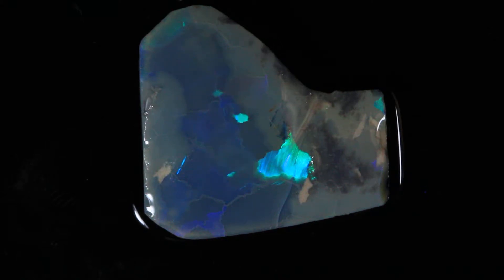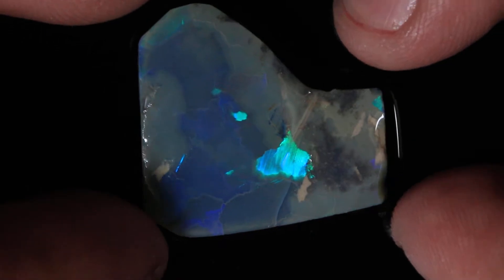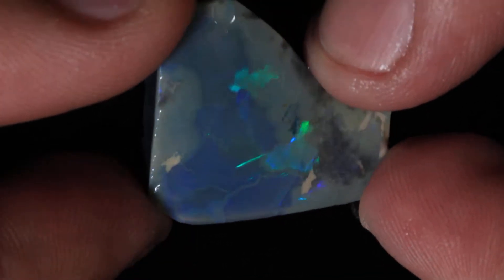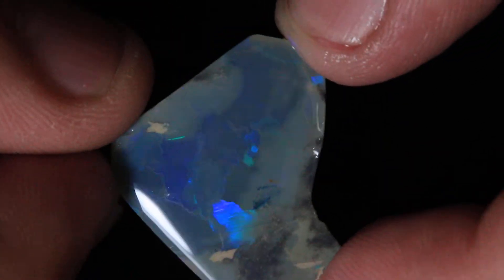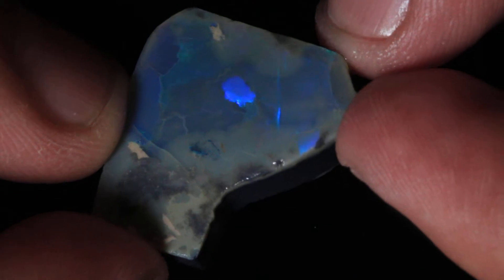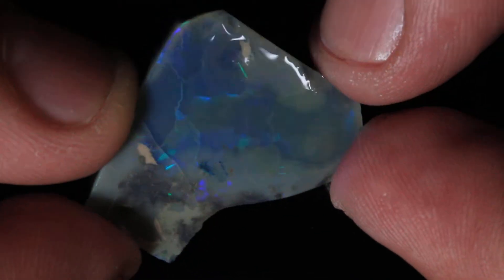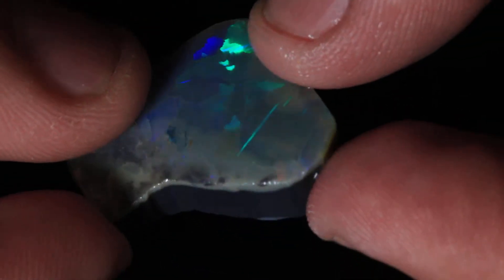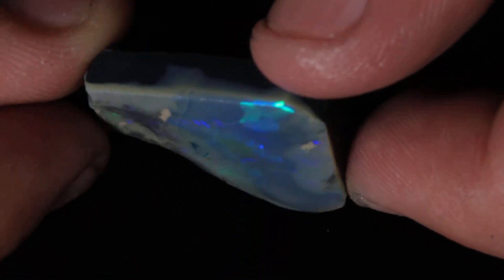23776 #5 Rough Opal from Lightning Ridge